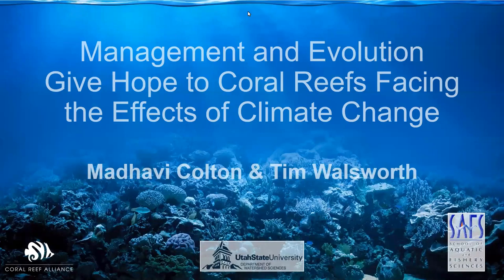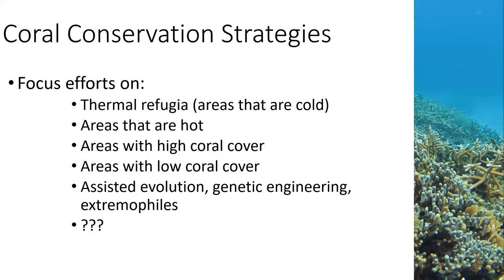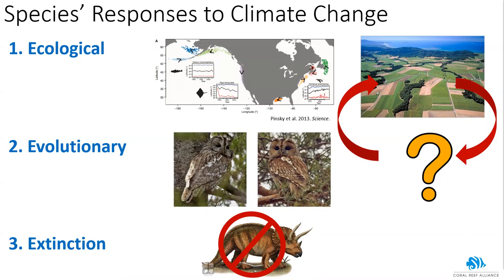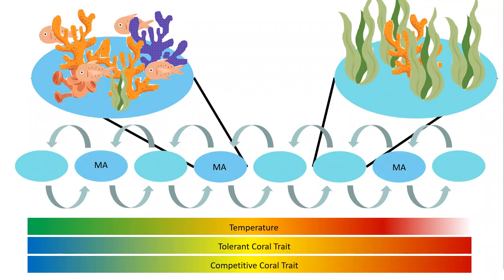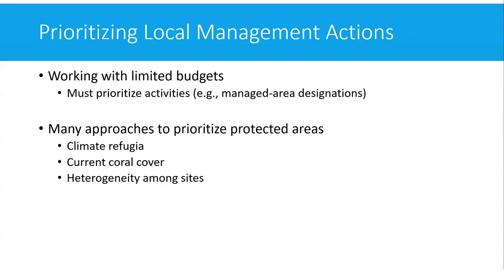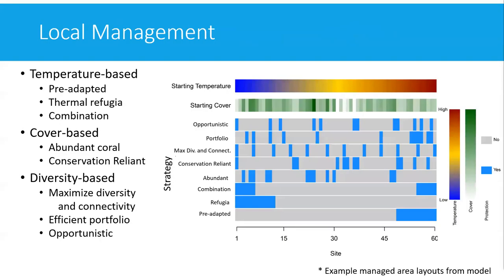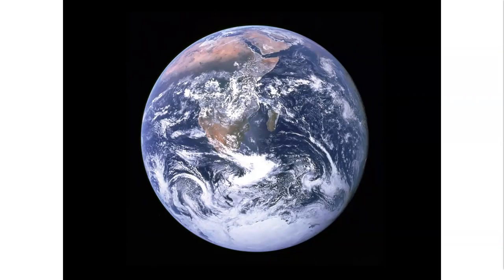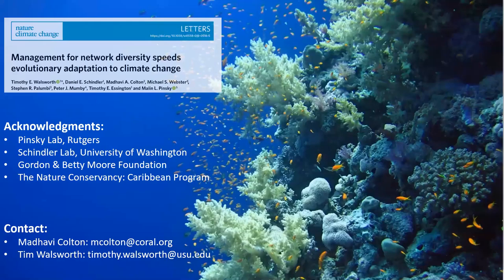Management and evolution give hope to coral reefs facing the effects of climate change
This webinar originally aired on 1 August, 2019.

A new study just published in Nature Climate Change shows that management that takes evolution and adaptation into account can help rescue coral reefs from the effects of climate change. The results indicate that managing reefs to facilitate evolution today and in the future can enhance their prospects for long-term survival. Key to successful evolution is management that improves local conditions for reefs by effectively reducing local stressors, such as overfishing and water pollution. Contrary to approaches that are popular today, such as focusing protection on reefs in cooler water, the study shows that protecting diverse reef habitat types across a spectrum of ocean conditions is key to helping corals adapt to climate change. This means creating managed area networks that contain a diversity of coral types and habitats and that effectively reduce local stressors.

Presented by: Madhavi Colton of the Coral Reef Alliance and Tim Walsworth of Utah State University